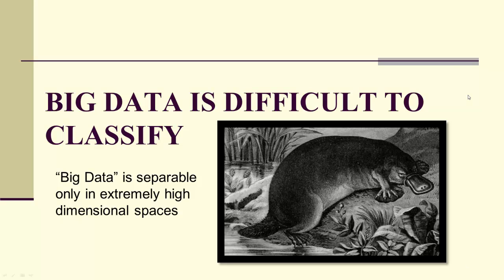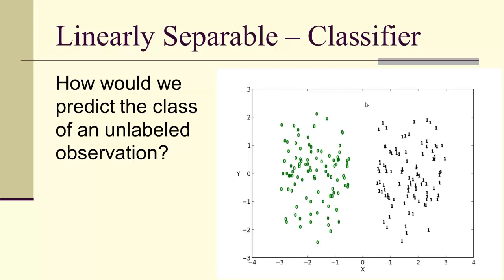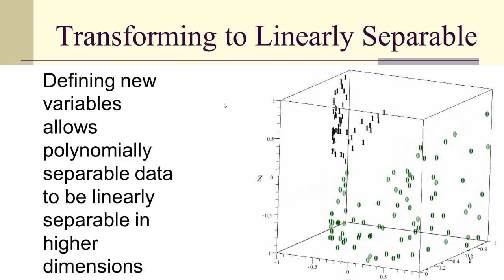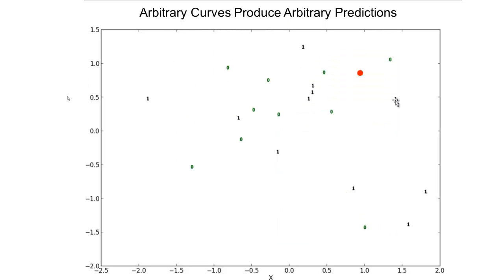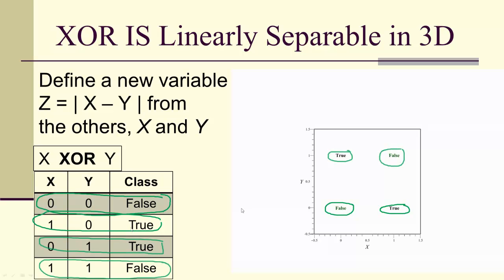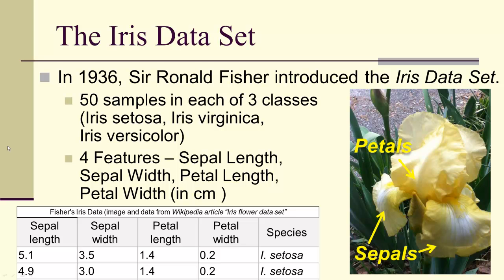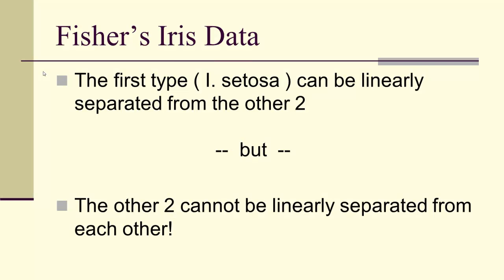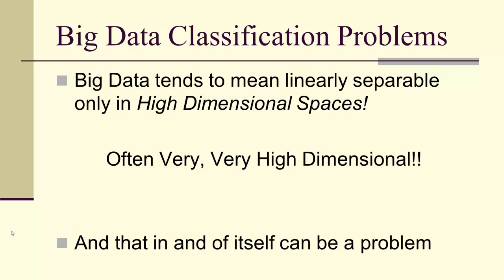HDAPM_BigDataLecture2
Big Data is Hard to Classify